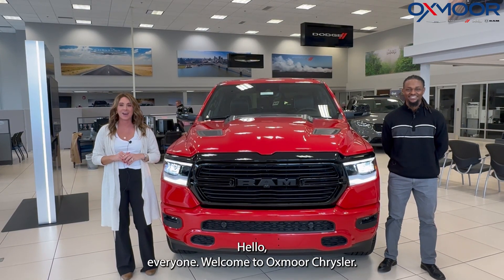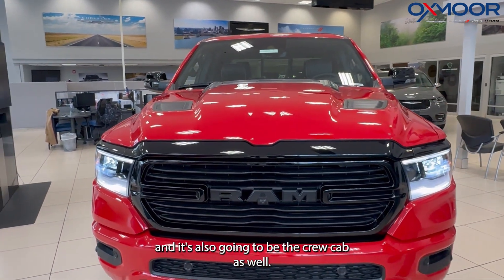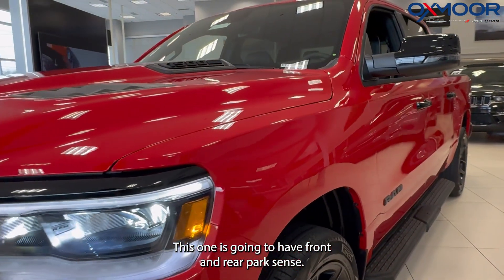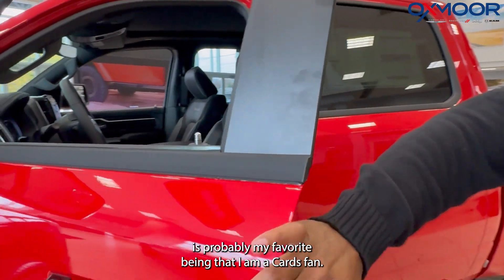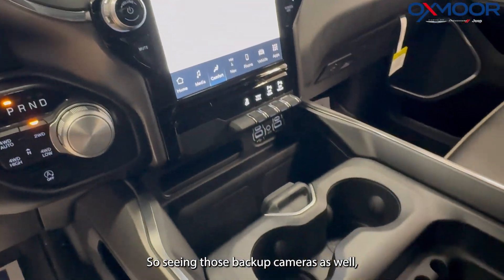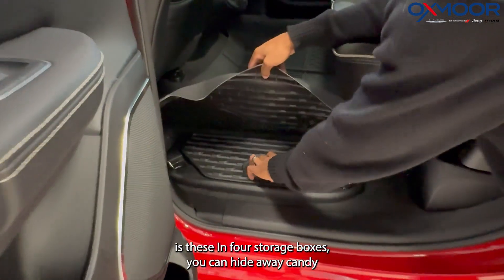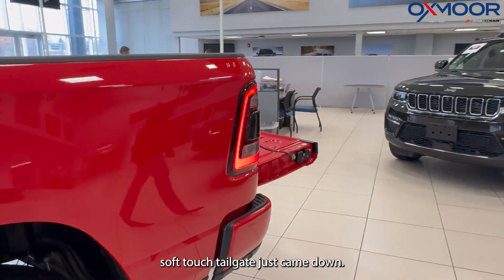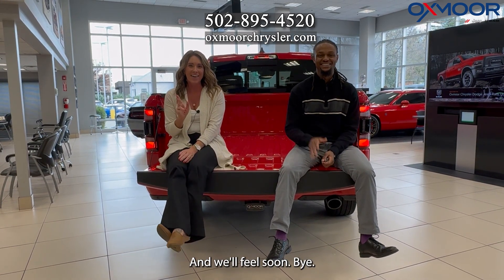Get Ready for the Power and Prestige of the 2024 Ram 1500 at Oxmoor Chrysler!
Step up your game with the all-new 2024 Ram 1500. This isn't just a truck; it's a symbol of strength, capability, and advanced technology, designed for those who demand the best.

🔹 Unmatched Power: With its robust engine options, the Ram 1500 delivers exceptional performance and towing capacity.
🔹 Rugged yet Refined: Experience a blend of rugged durability with luxurious interior design, offering both comfort and functionality.
🔹 Cutting-Edge Technology: Stay ahead of the curve with the latest in connectivity, safety, and navigation features.
🔹 Versatile and Reliable: Whether for work, play, or anything in between, the Ram 1500 is built to handle it all with ease.

Discover the ultimate driving experience with the 2024 Ram 1500. It's more than a truck; it's a commitment to excellence.